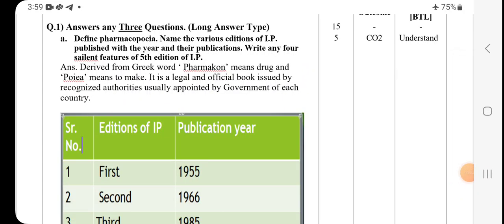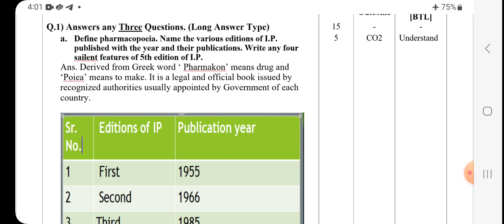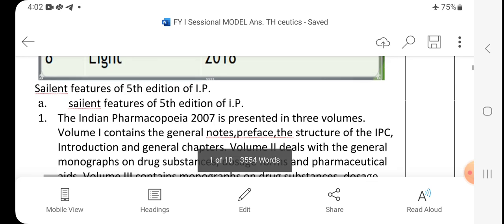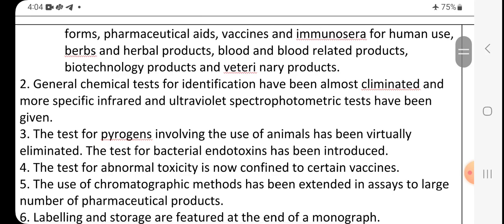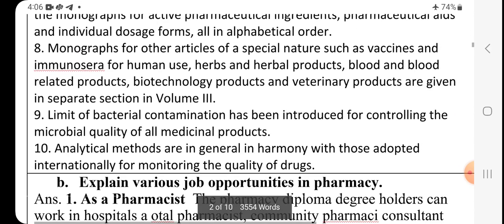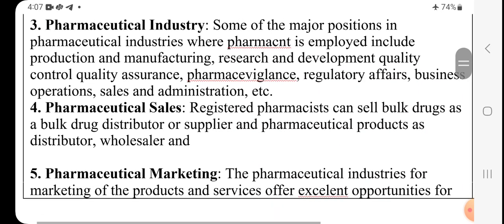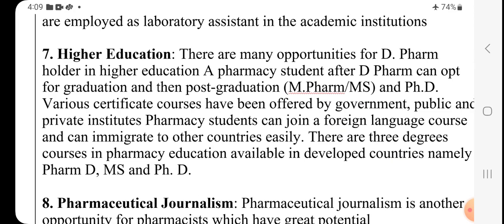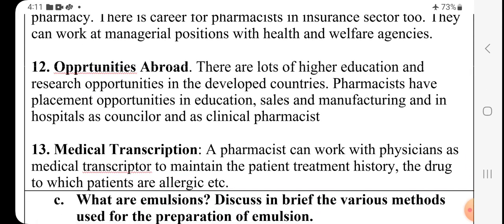Long answer questions winter 2024 Pharmaceutics examination, MSBTE exam